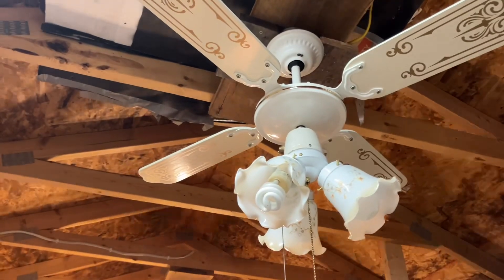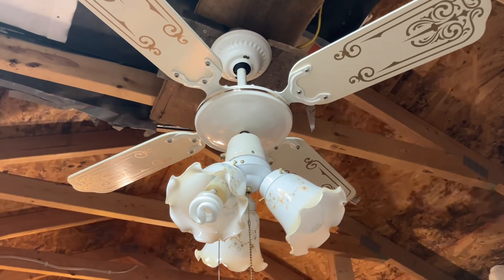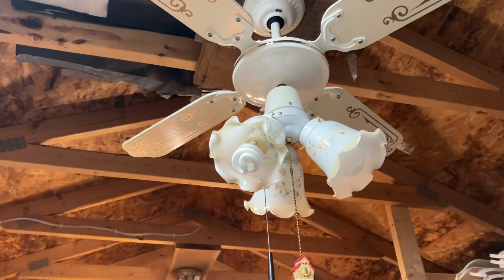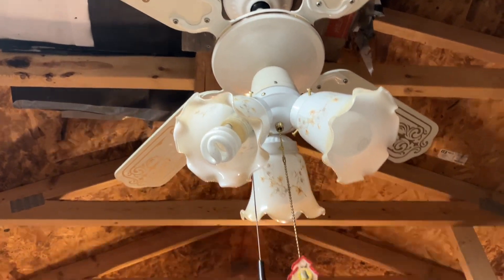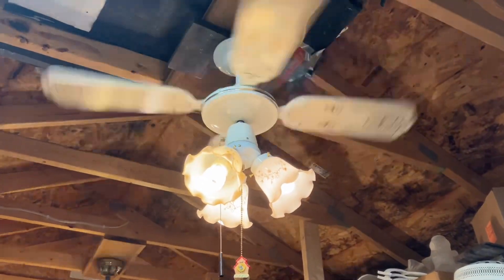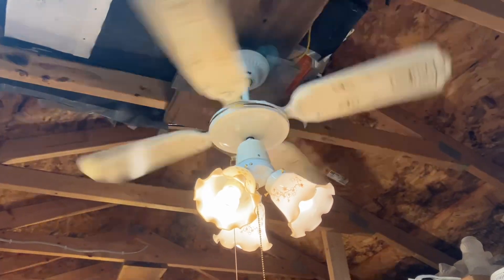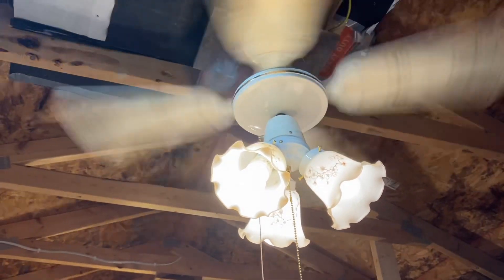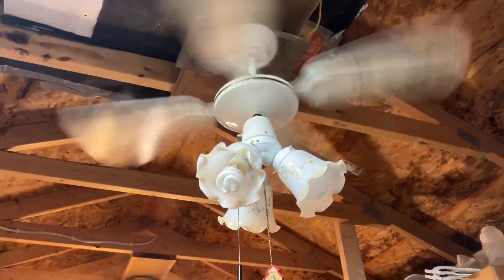1987 SMC Laguna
Here’s the 4th laguna I have. I got it at goodwill a couple weeks ago. Changed the light kit out to change things up. I hope y’all enjoy this video